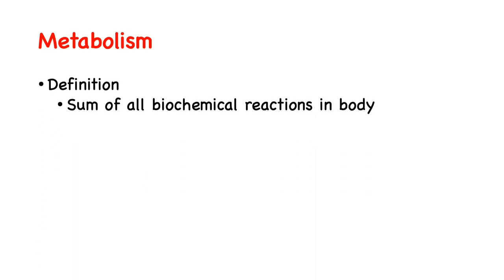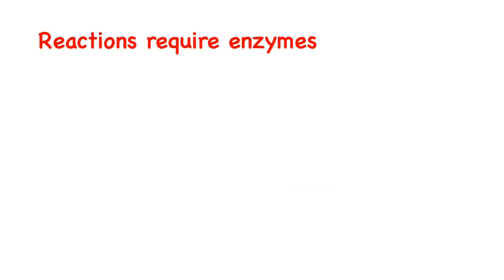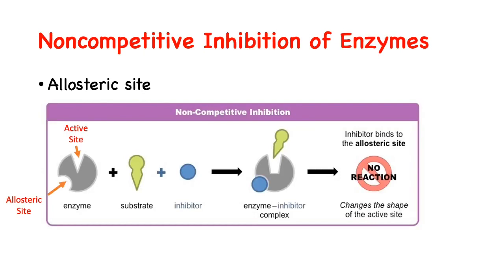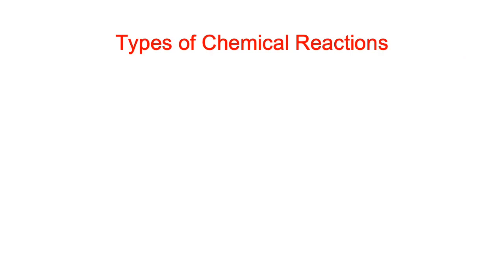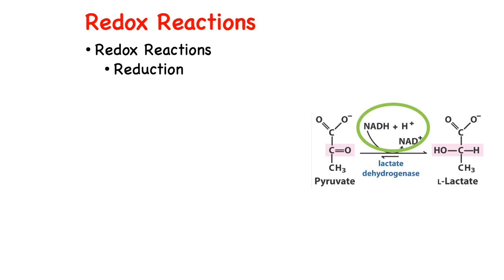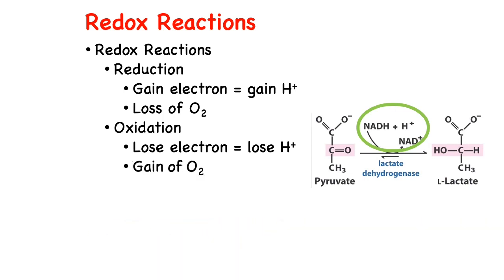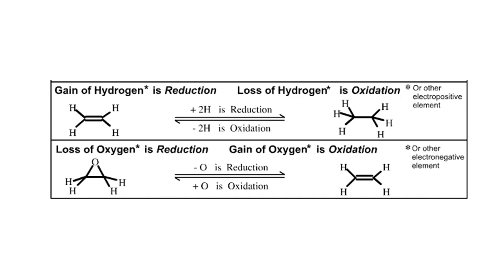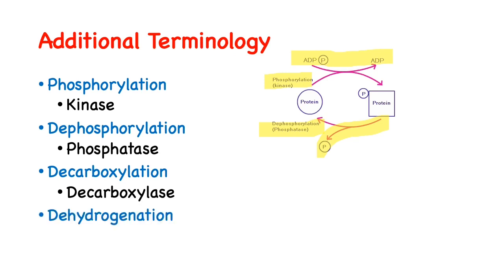BIOS 254 CH 24 Metabolism Reactions